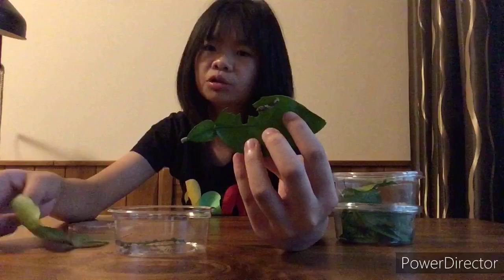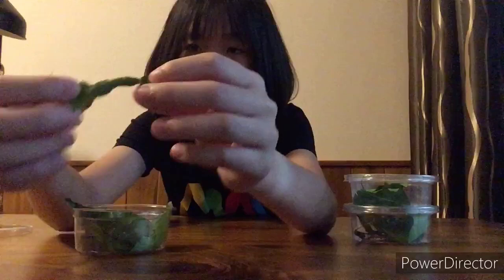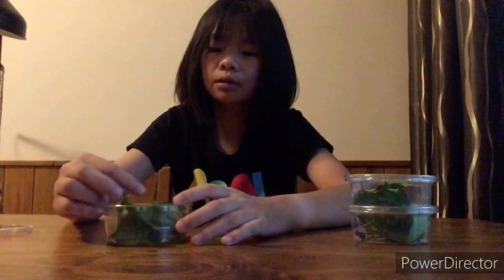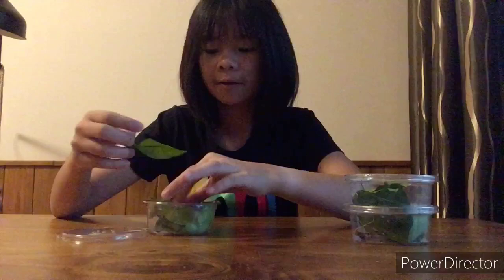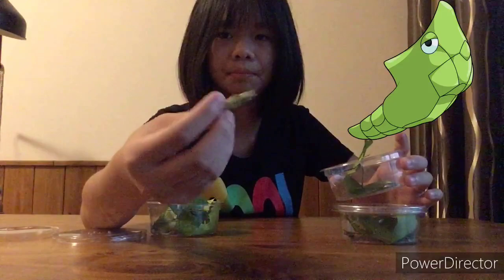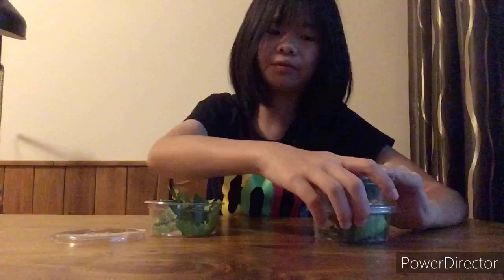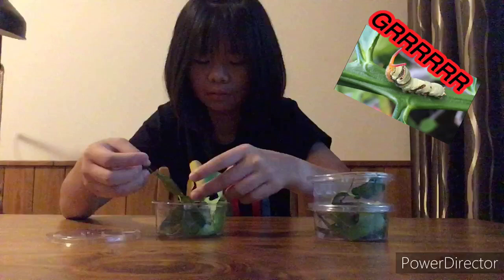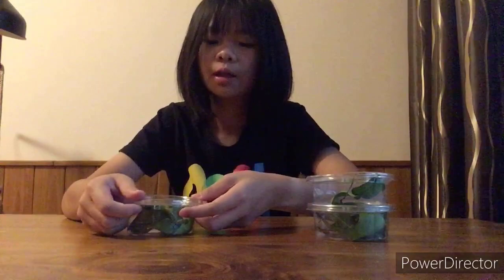All about the CITRUS SWALLOWTAIL CATERPILLAR with CLOSER LOOK